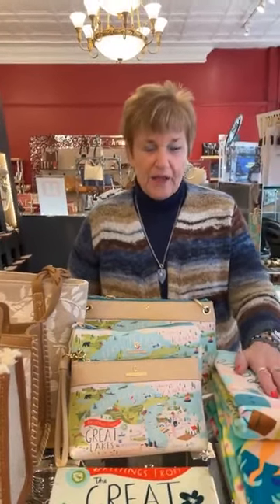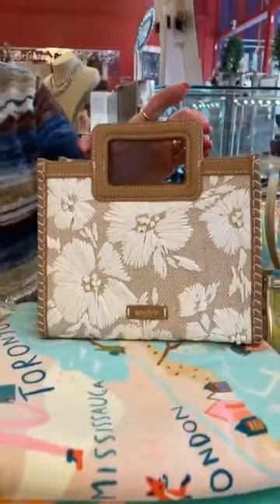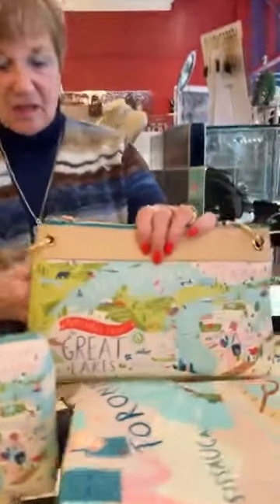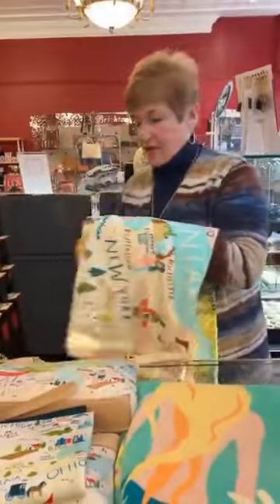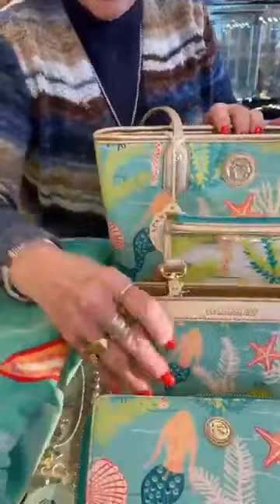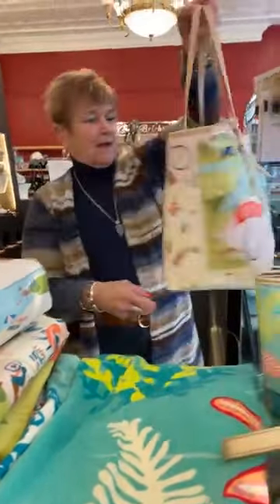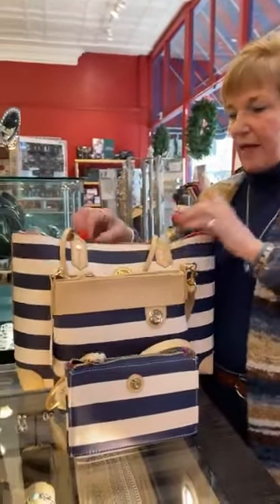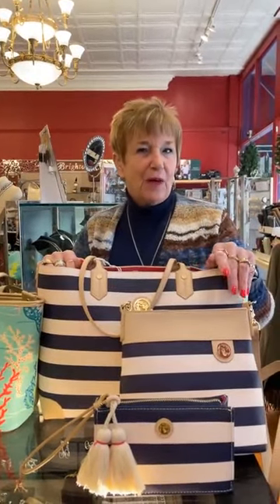New Spartina 449 handbags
Check out the newest Spartina 449 pattern, Parade!  We love the pattern, embroidery and all the details.  Then we have a restock of the Great Lakes collection.  Stop in for some retail therapy soon!